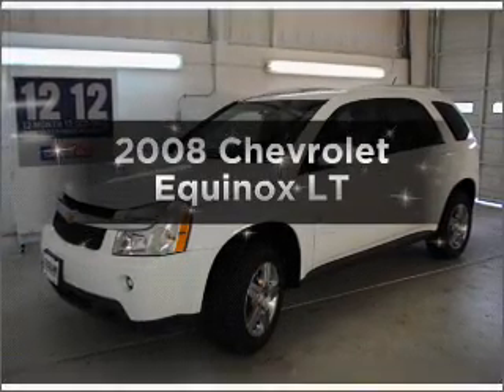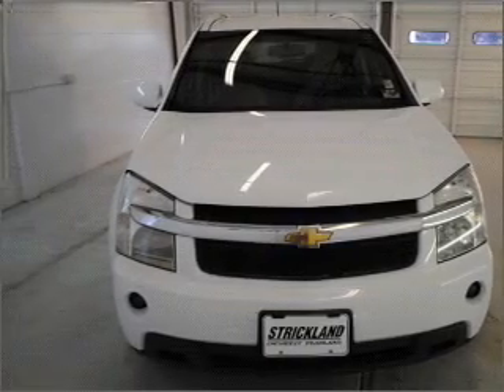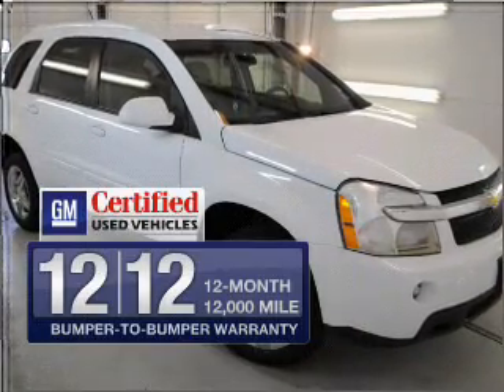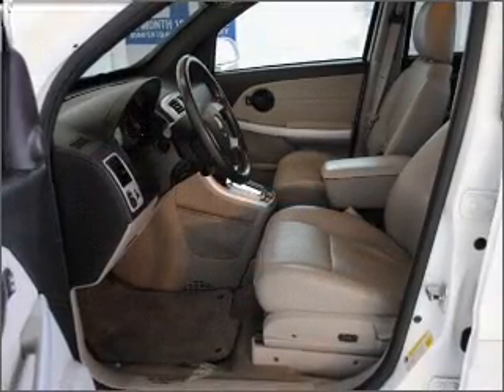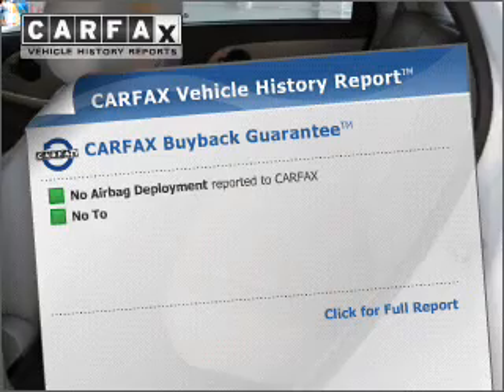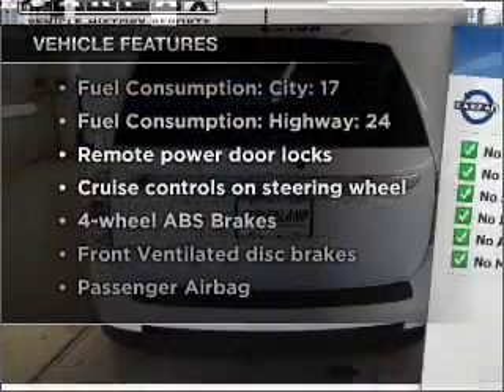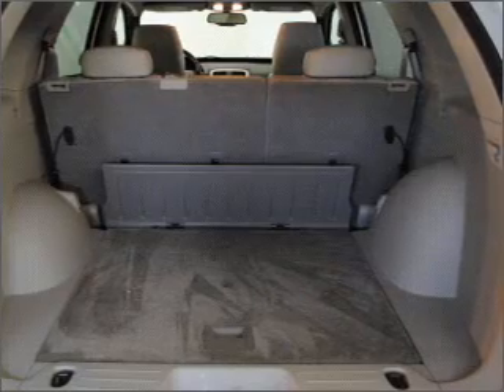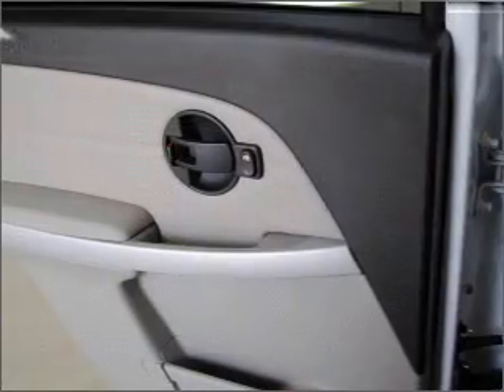2008 Chevrolet Equinox - PEARLAND TX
Year: 2008
Make: Chevrolet
Model: Equinox
Trim: LT
Engine: 3.4 liter 6 cylinder 12 valve
Transmission: 5-Speed Automatic
Color: White
Mileage: 70836
Address:
5719 BROADWAY
PEARLAN